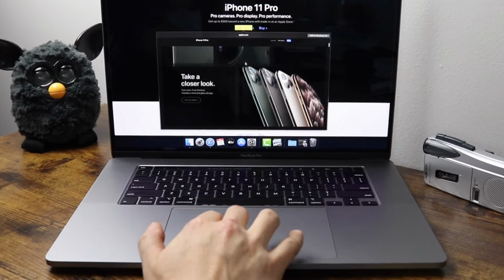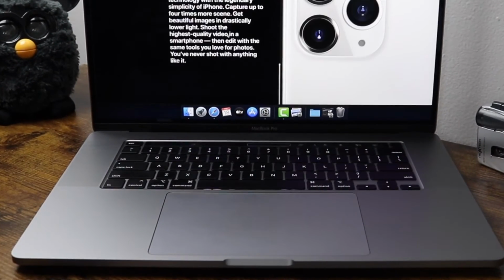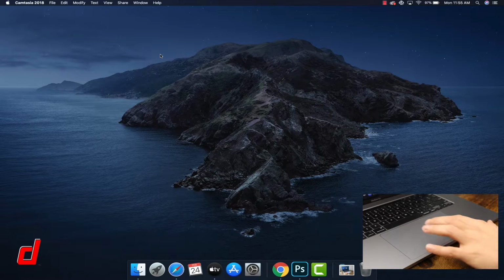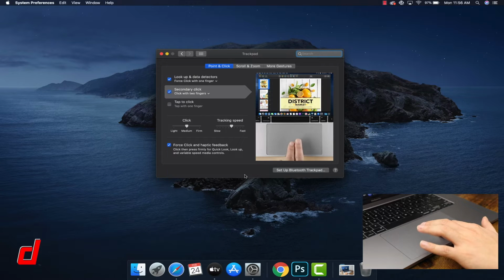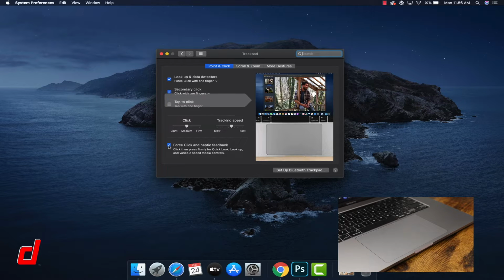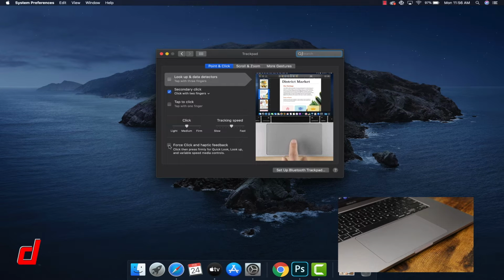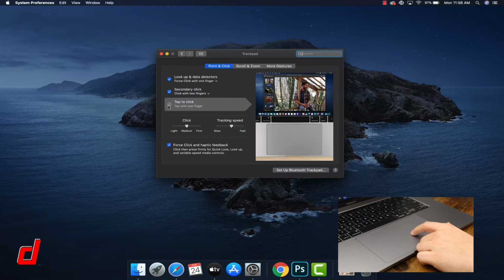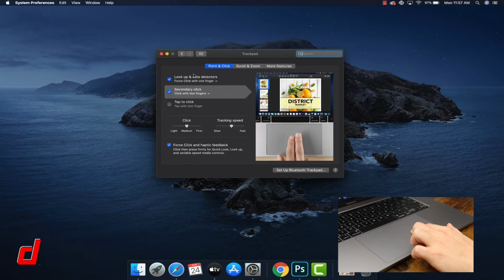How To Turn On Force Click Macbook Pro - Enable Force Touch & Haptic Feedback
This video will show you how to turn on force click MacBook Pro and how to enable haptic feedback. Force click is like 3D Touch or Force touch on the iPhone. I put together a how to turn on force touch video for the iPhone a few years back. It allows you to access more options and features throughout the MacBook Pro. Once you enable force click on MacBook Pro you can customize the touch pad settings and haptic sensitivity to your personal preferences.

More MacBook Pro Trackpad Tips & Tricks.